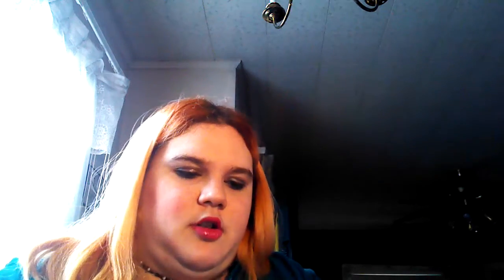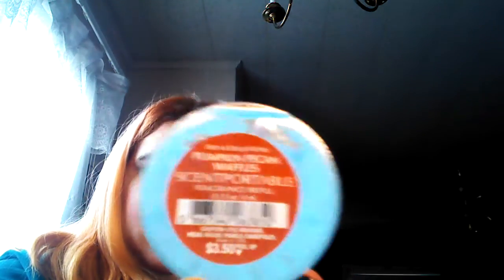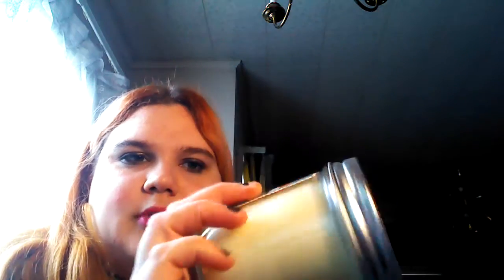Mini Bath and Body Works Haul October 2015